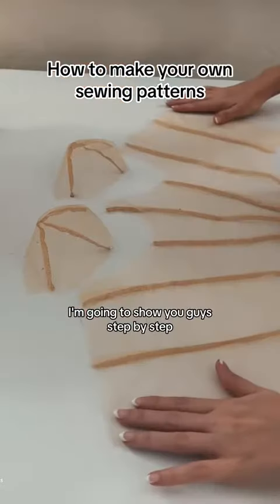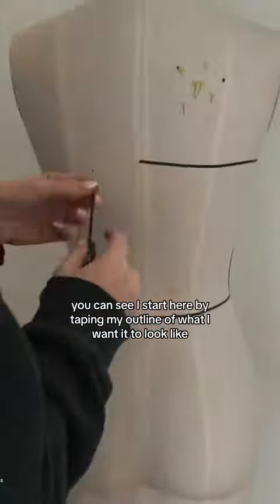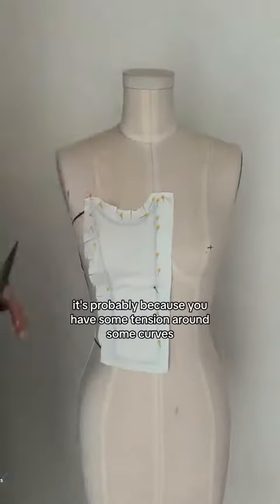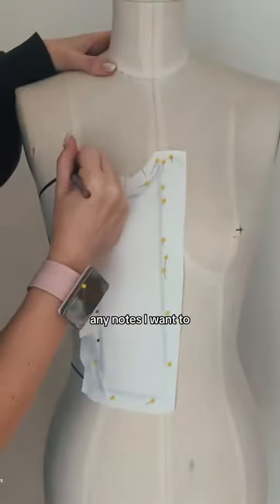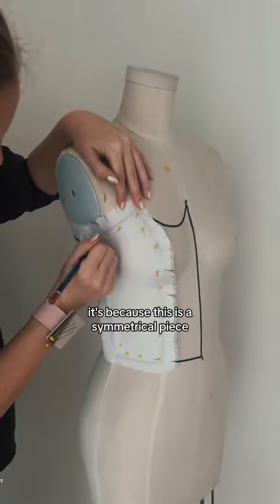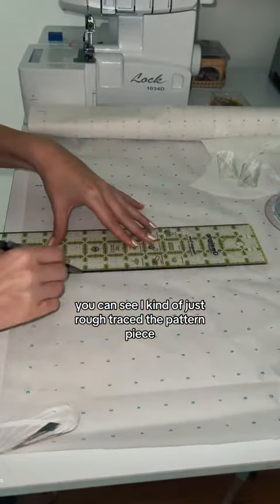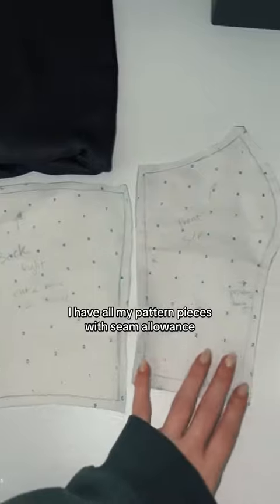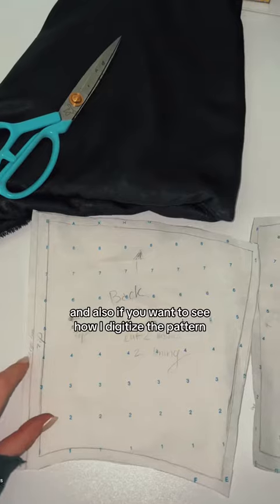How I drape my patterns